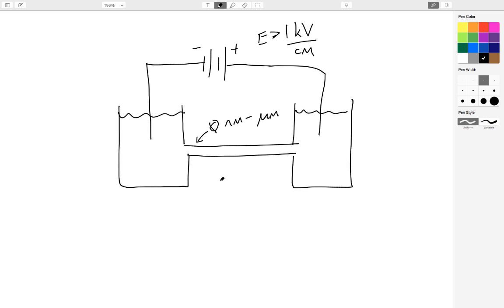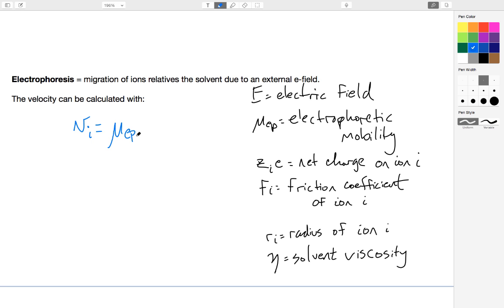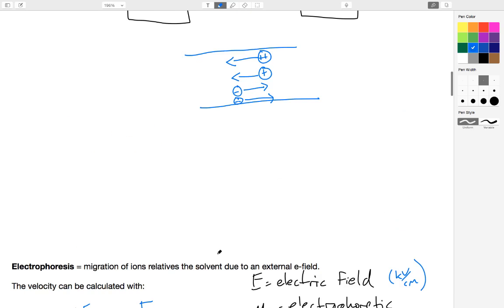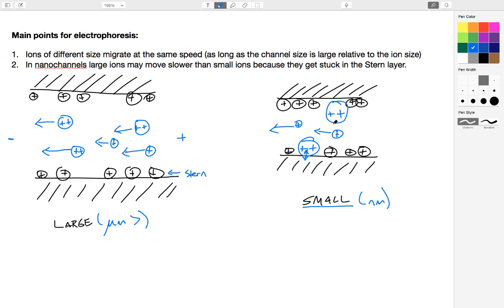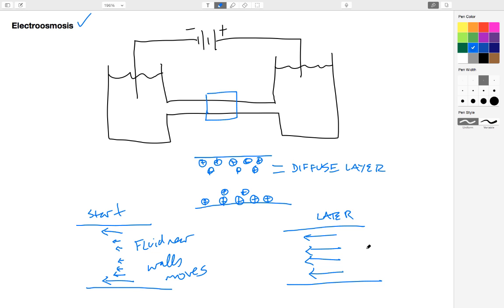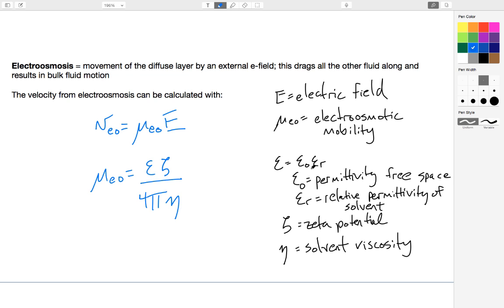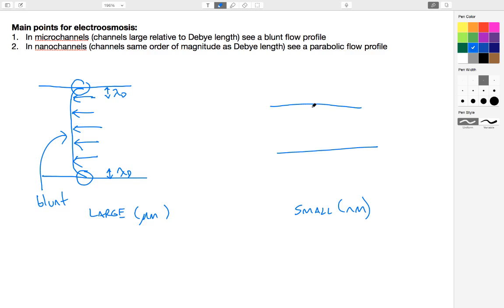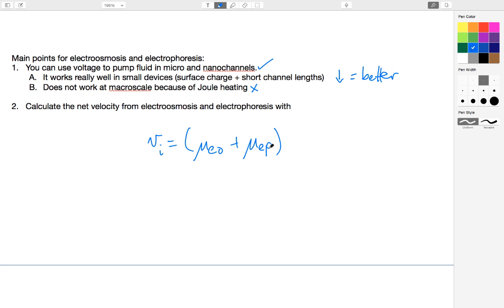9.1.5. Lecture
Electrokinetic pumps